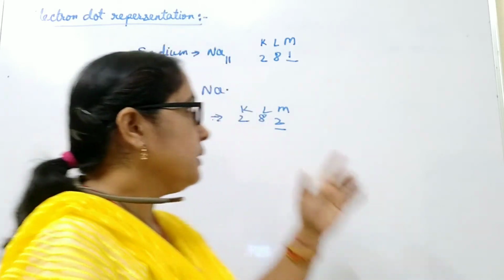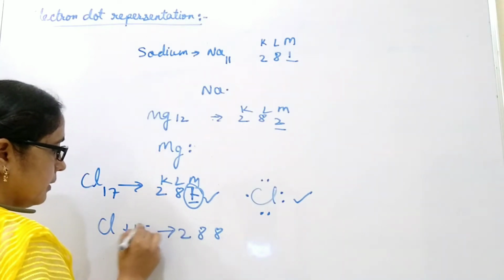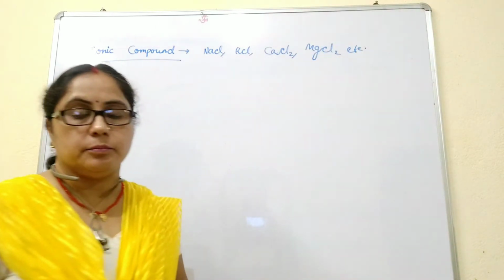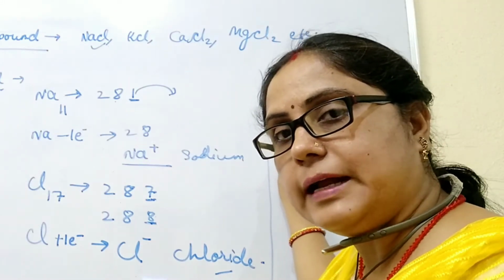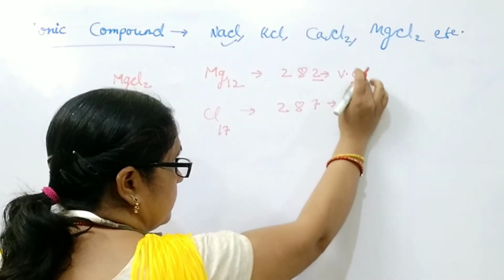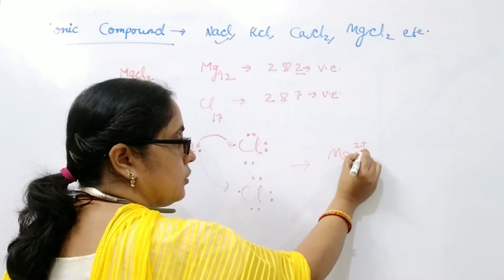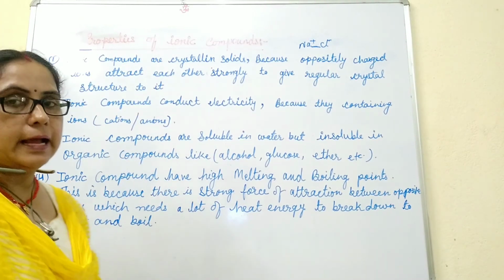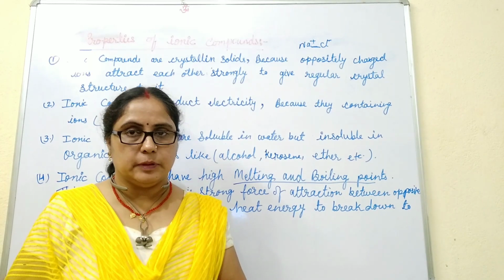Class - 10 | Ionic compounds and their properties | Metals and non - metals